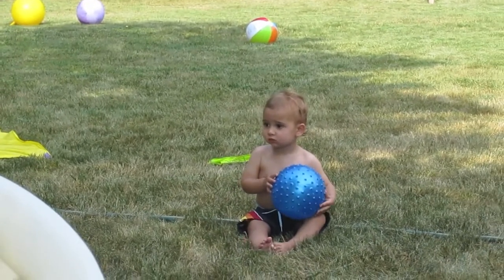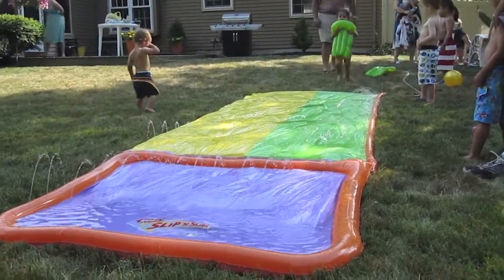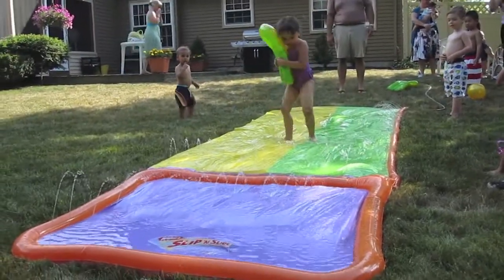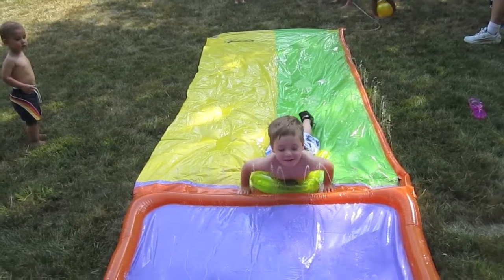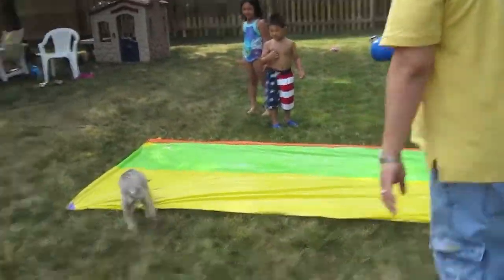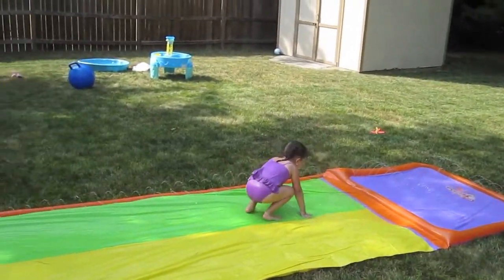2011-07-02 - Amaya's 4th Birthday Party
- Making tie-dye shirts
- Swinging on the Swing set
- Water fun (hoses, pool, and of course ...)
- The SLIP n' SLIDE!
- Princess Castle Piniata (sp?)
- Happy Birthday Songs to Amaya and Shaheen!